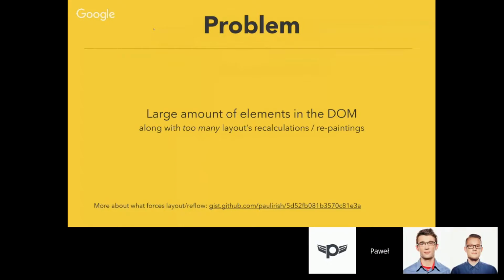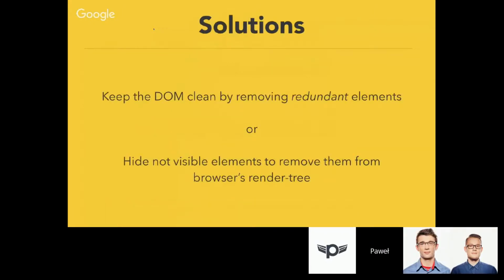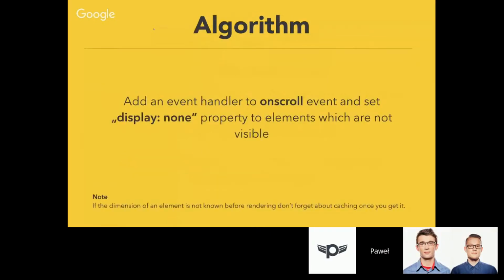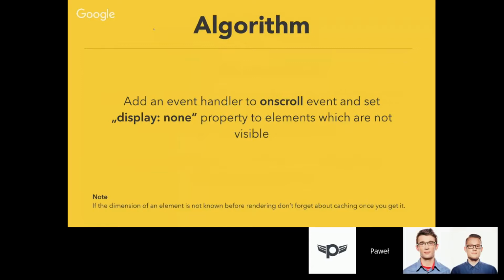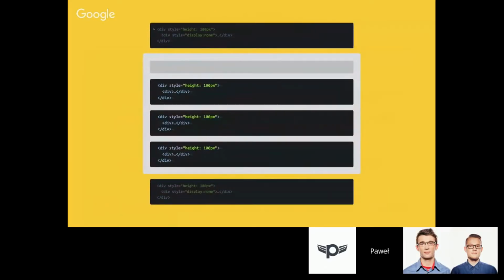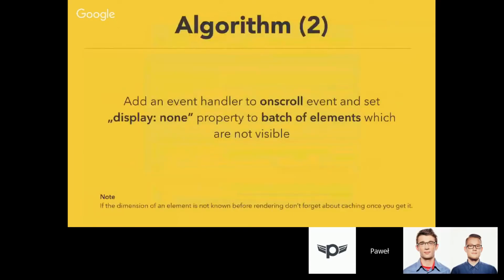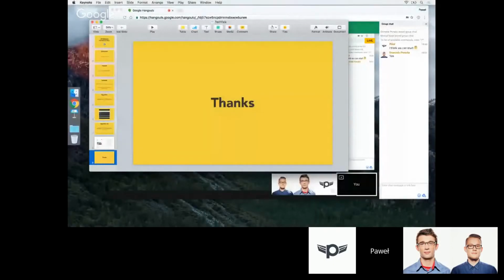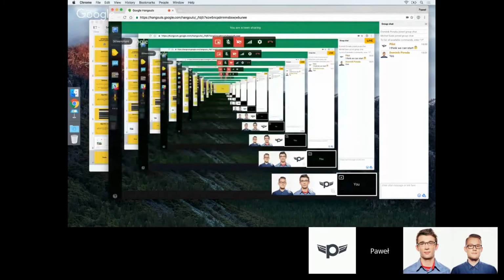Pilot Tech Talk #7 — Optimizing Infinite Scroll by Paweł Sułkowski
See how Paweł Sułkowski talks about Optimizing Infinite Scroll in Tech Talk episode 7.

Visit Pilot to see Paweł Sułkowski profile at pilot.co — World’s best engineering and design talent on demand.